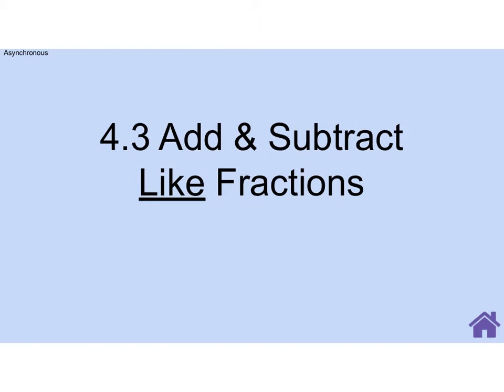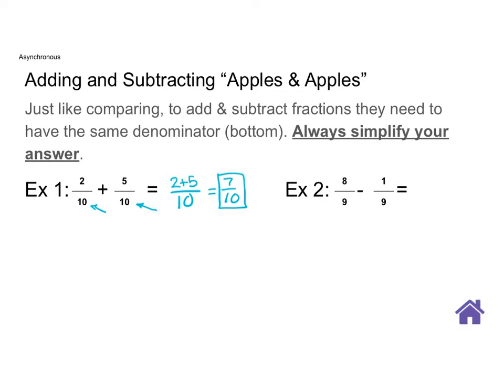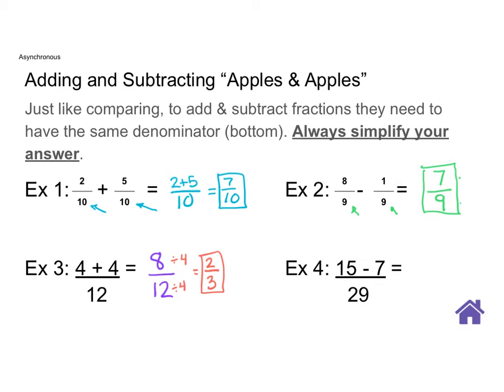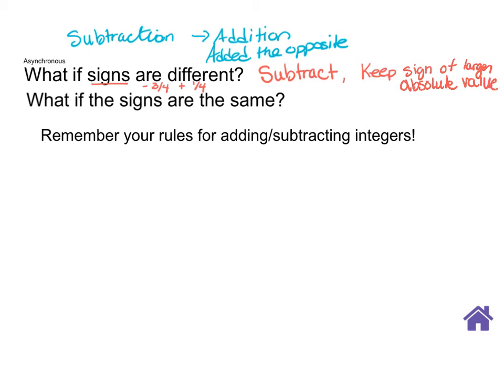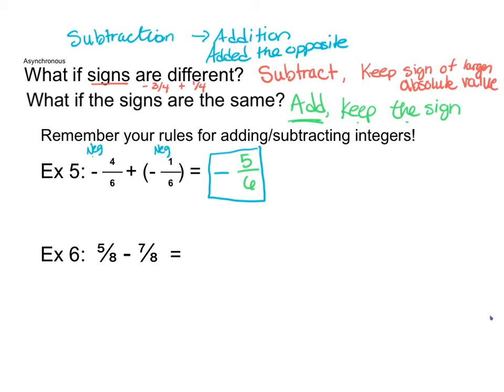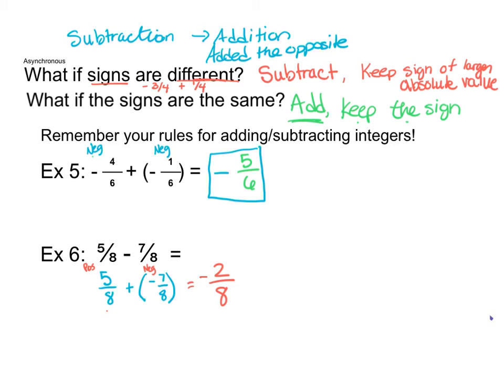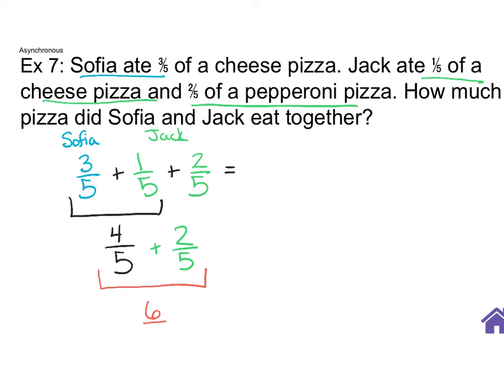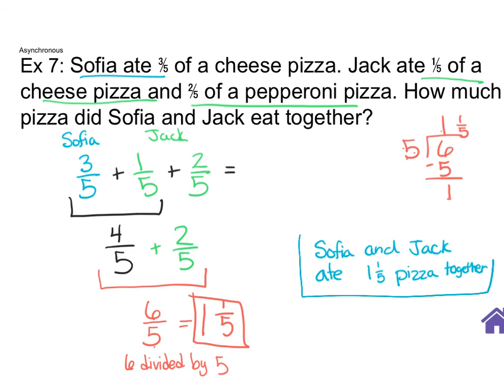4.3 Adding and subtracting fractions with like denominators Course 2